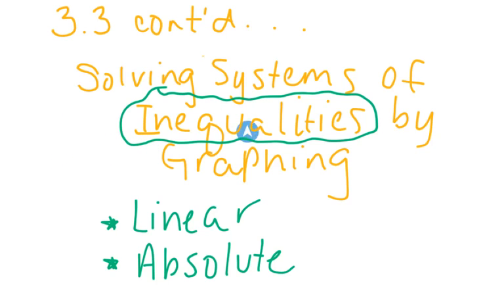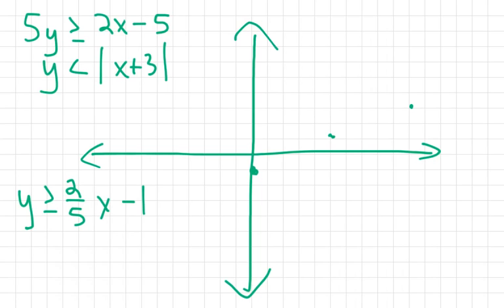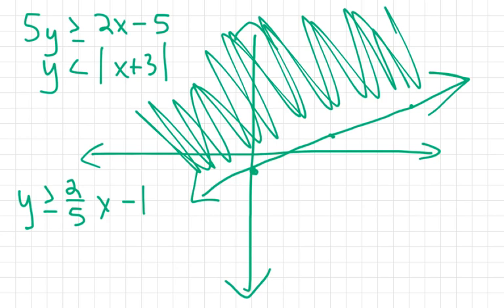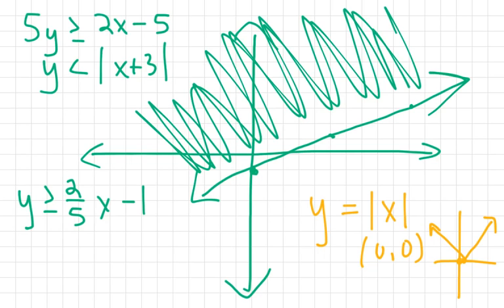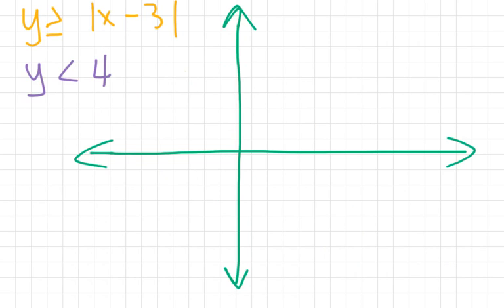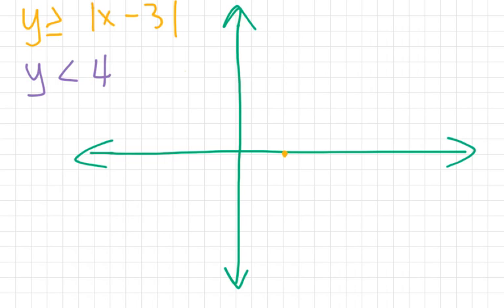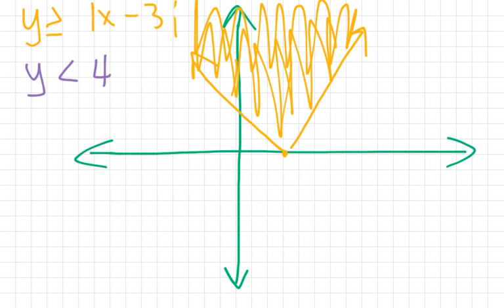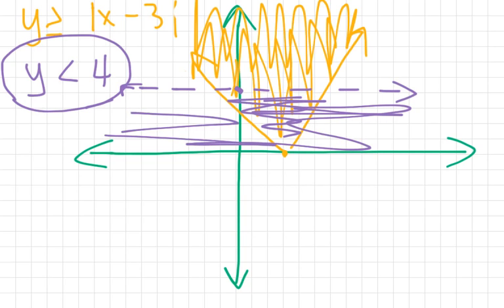023.2 Solving Systems of Absolute Value Inequalities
Just like the last video, but now we have some "absolute value" graphs mixed in. Just a little bit more rigorous. Enjoy!